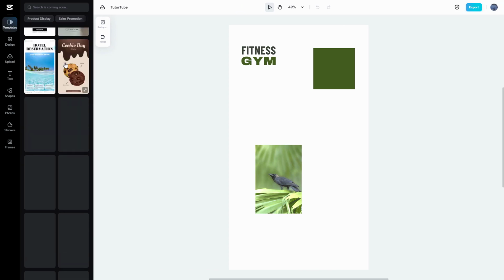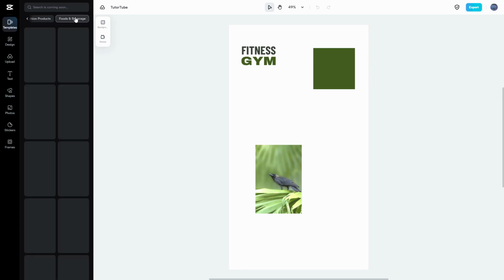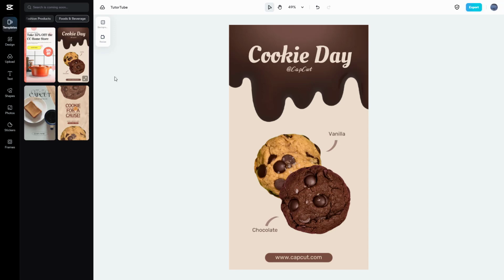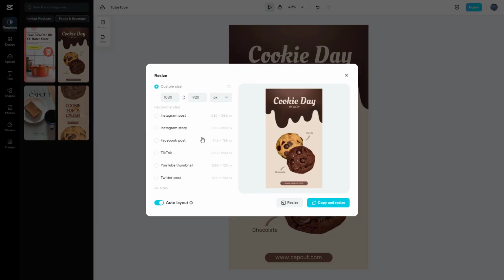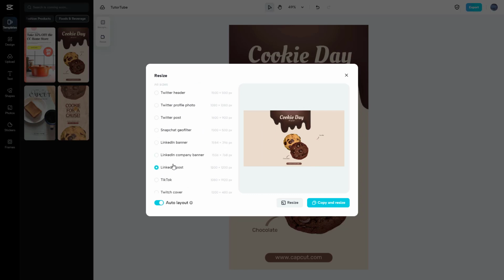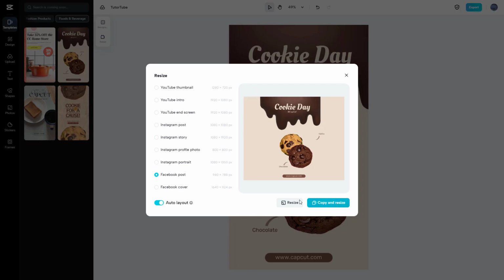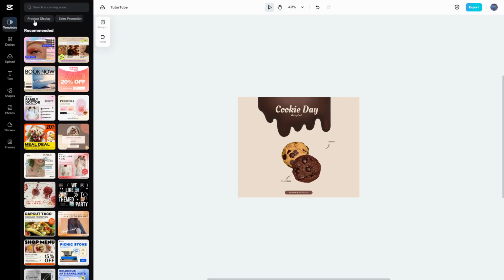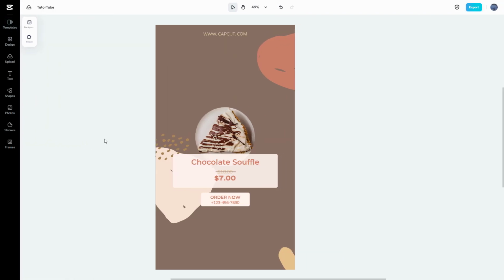CapCut - Lesson 59 - Using Templates in Image Editor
In this tutorial, we will be discussing about Using Templates in Image Editor in CapCut